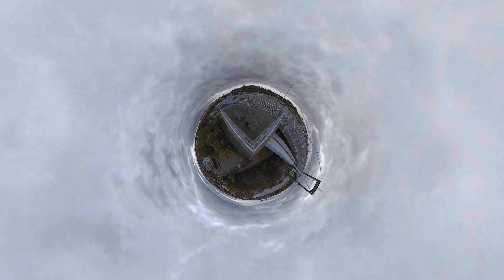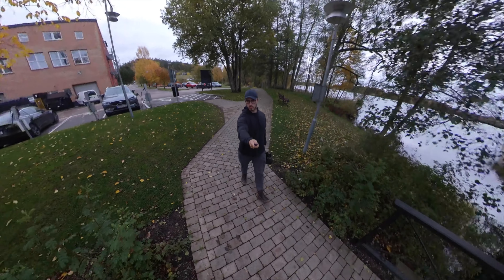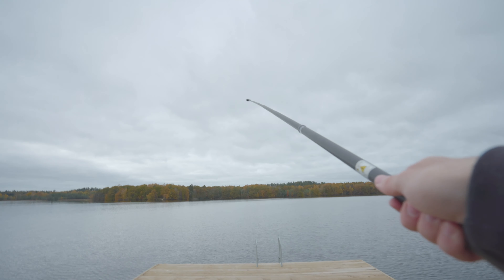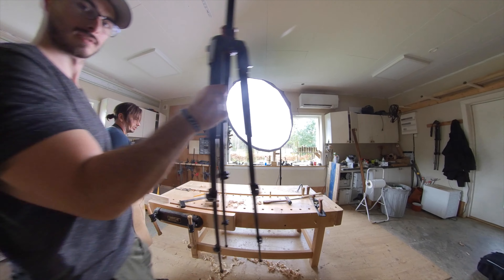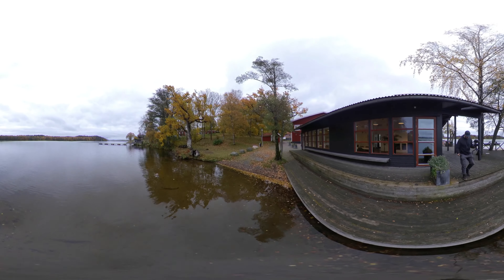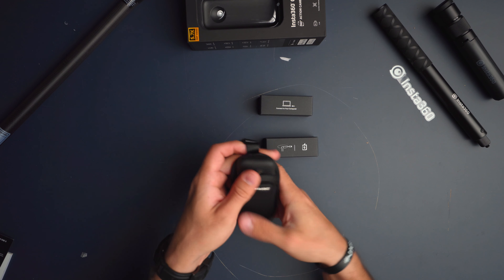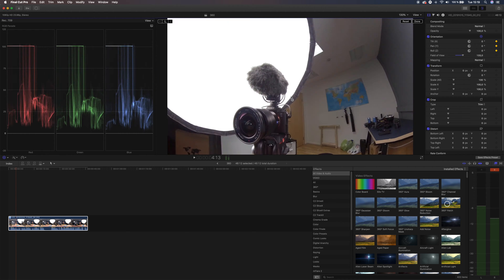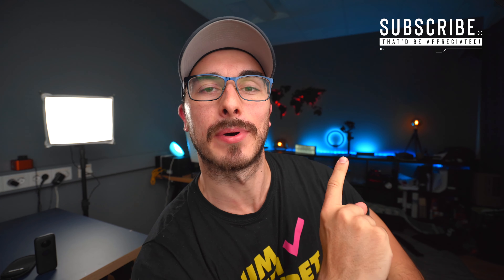INSTA360 ONE X CAMERA REVIEW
INSTA360 ONE X REVIEW!

This video is an insta360 one x review that i got sent to me by insta 360. I think it's a dope camera for sure and it's definitely going to be the future of Action cameras!

2 MONTHS OF FREE MUSIC